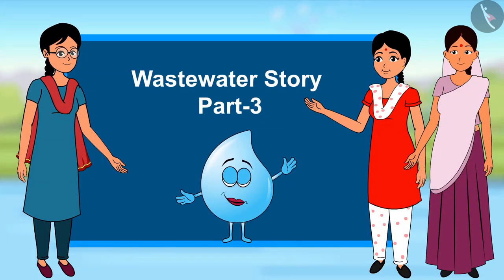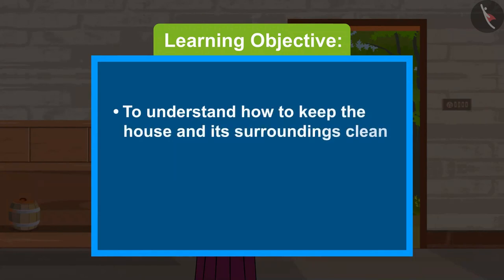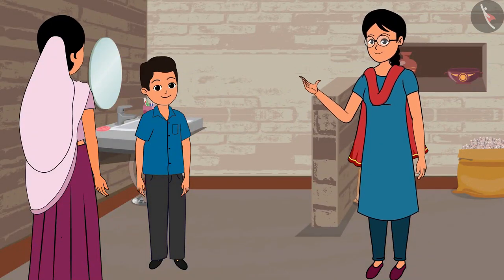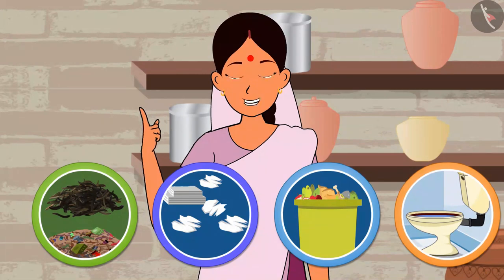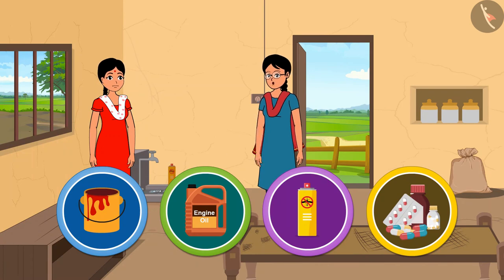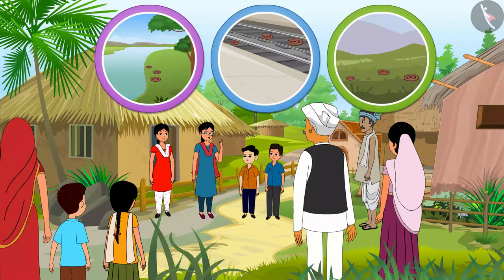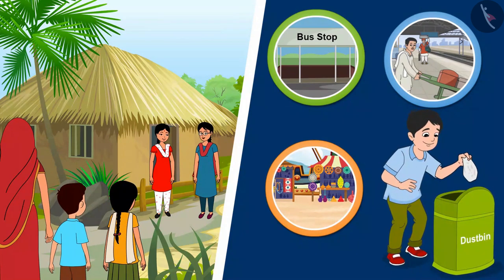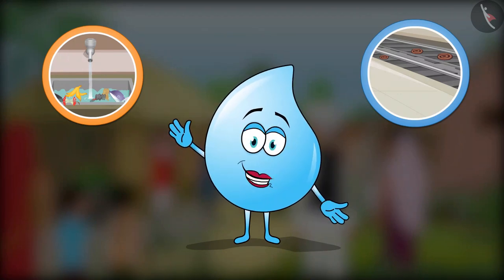Waste Water Story | Part 3/3 | English | Class 7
Class 7 | NCERT | Waste Water Story | Part 3/3 | English | Class 7 | Waste Water Story | Our Environment

In this video, we will study about Waste Water Story.